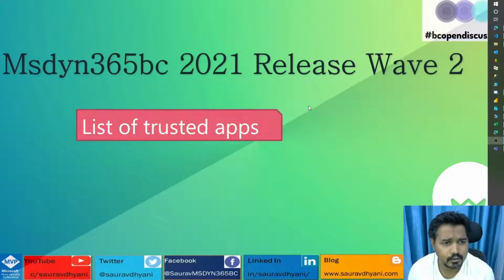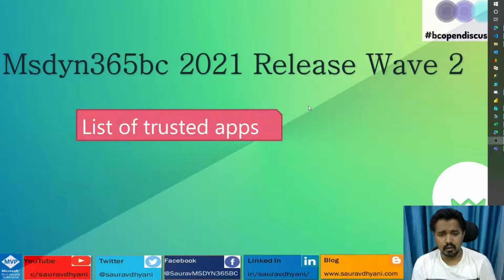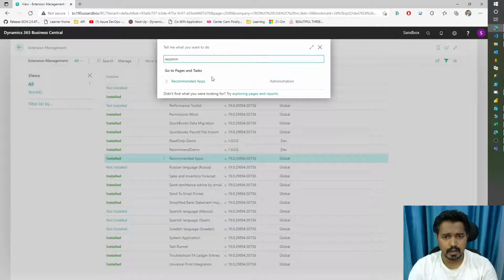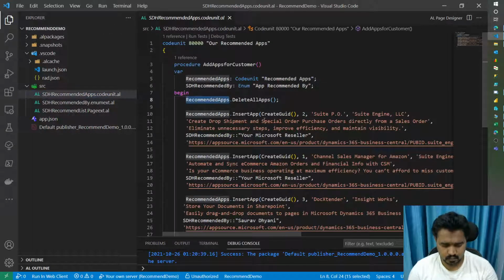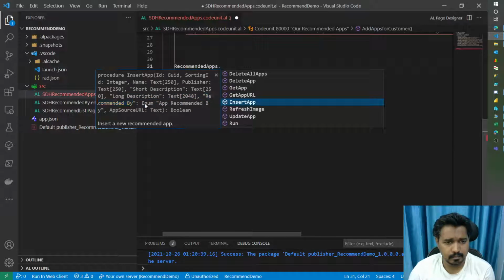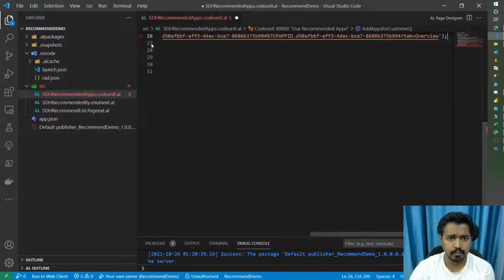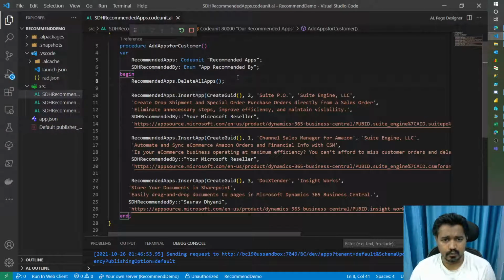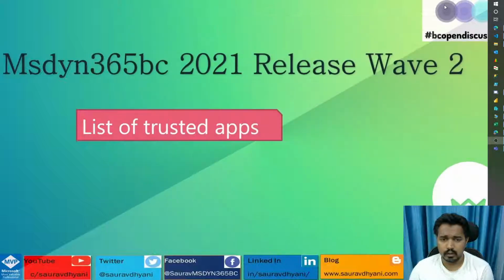List of Trusted Apps.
Customers can more easily find and install relevant third-party add-ons to help support the business needs.